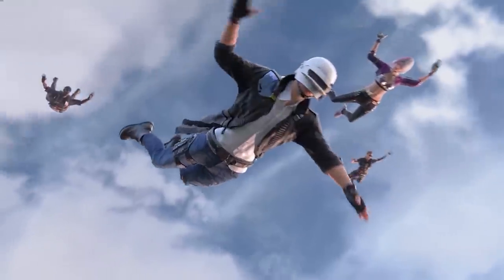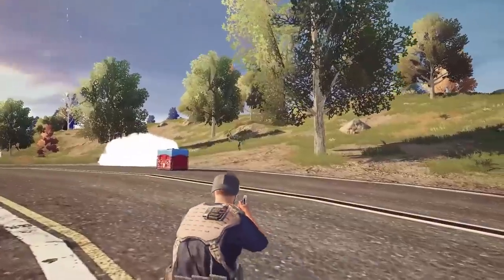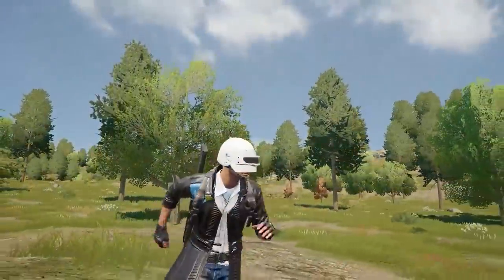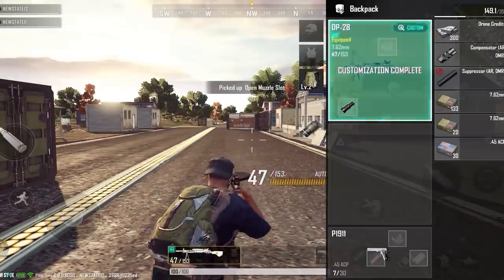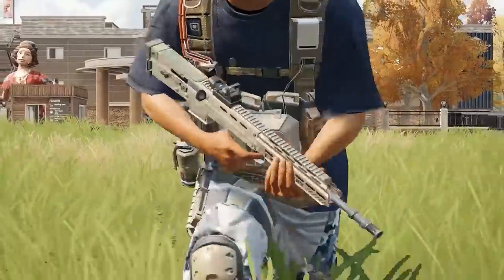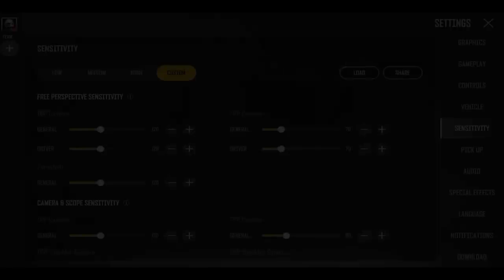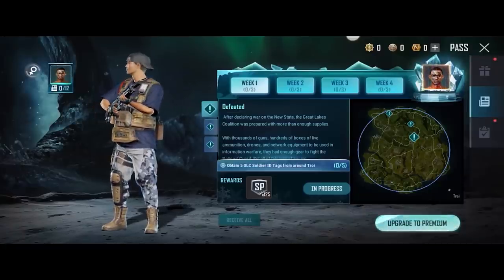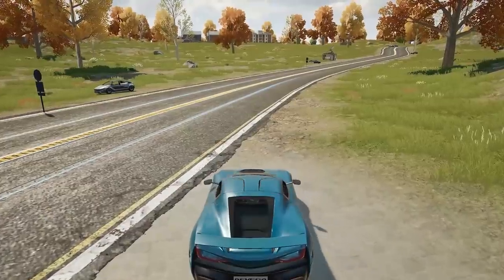Patch Notes (v0.9.23) | PUBG: NEW STATE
With the conclusion of pre-season, we will now be starting Season 1 of PUBG: NEW STATE!

0:00 - Intro
0:20 - New Mode: BR: Extreme
1:55 - BR: Original Updates
2:40 - New Weapon: P90 (5.7mm)
3:06 - New Customizations
3:44 - Weapon Balance Patch
4:32 - Animation Updates
5:06 - Station (TDM) Updates
5:19 - Audio Updates
5:32 - Other Improvements
6:21 - Season 1
6:53 - Survivor Pass Vol.3
7:01 - NC Store
7:15 - New Lobby BGM & Rimac Collaboration